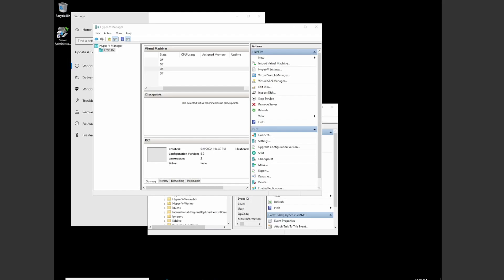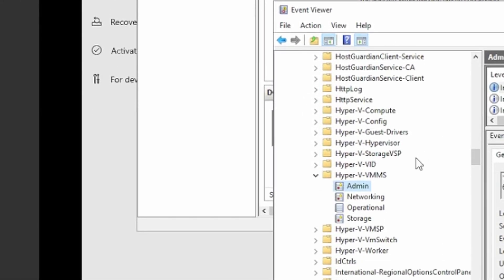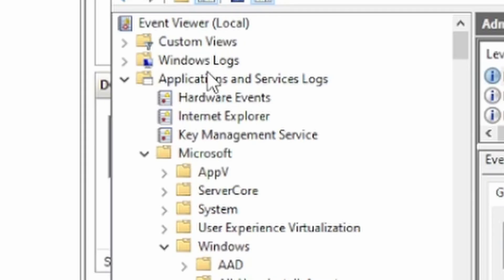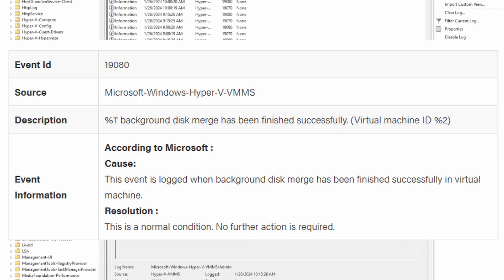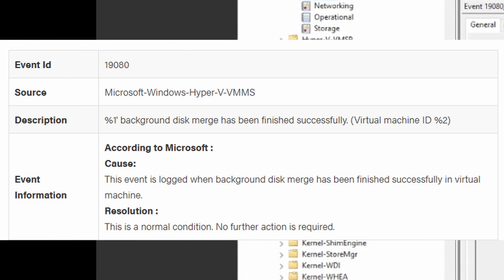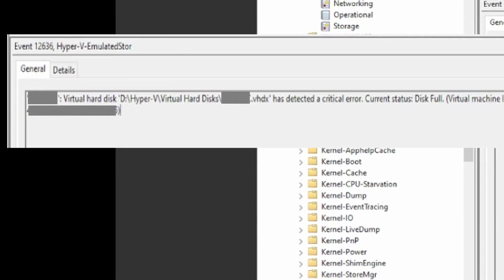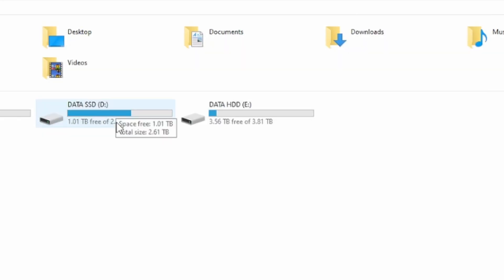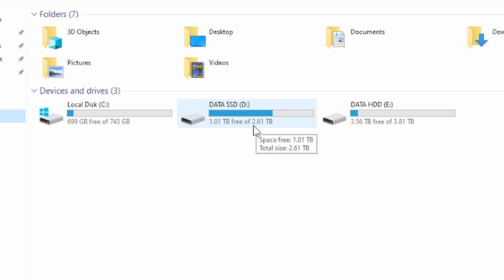HYPER-V VMs Keep Shutting Down - Quick Fix